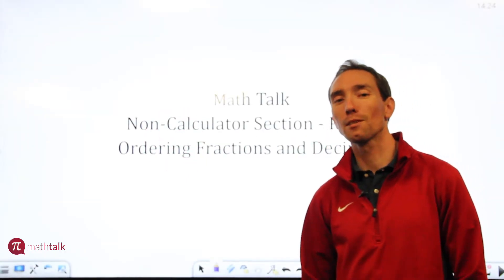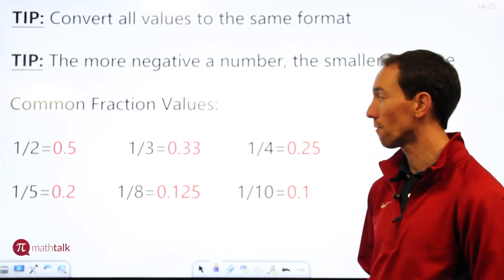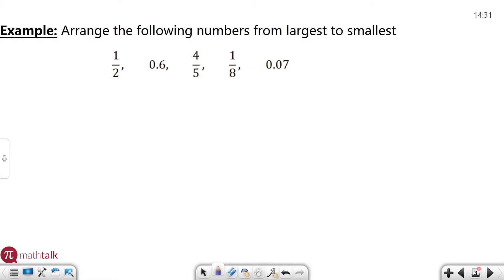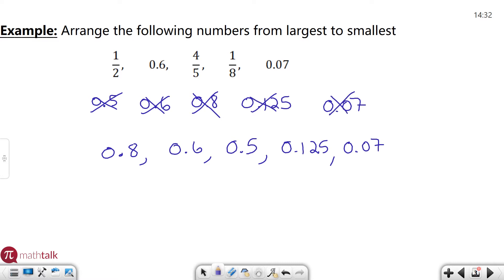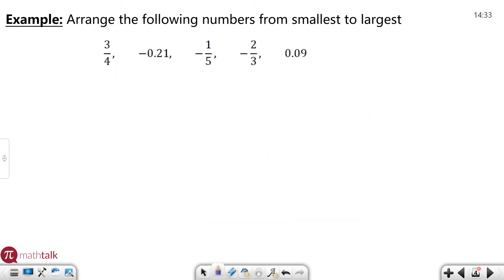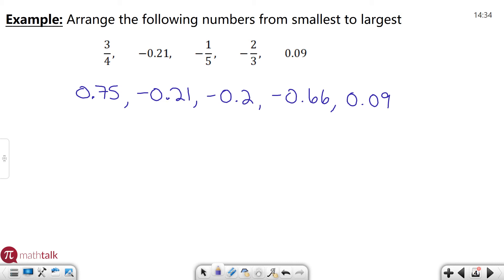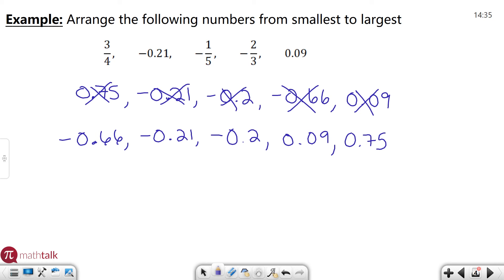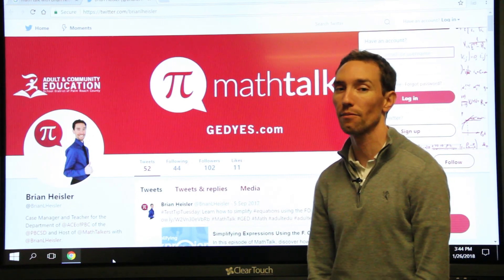The Non-Calculator Section of the GED Test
New Series: The non-calculator section of the GED Test. This week Brian teaches "Ordering Fraction and Decimals."